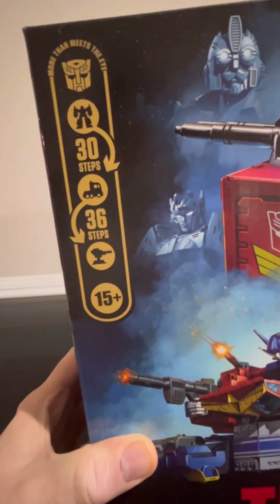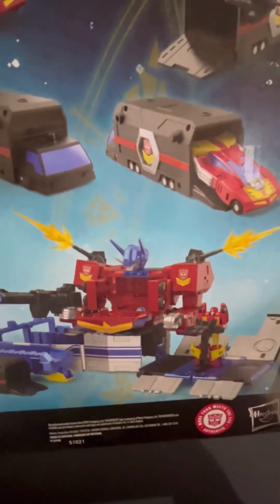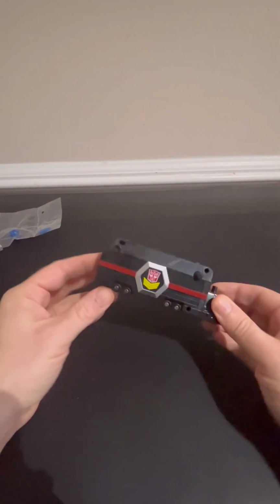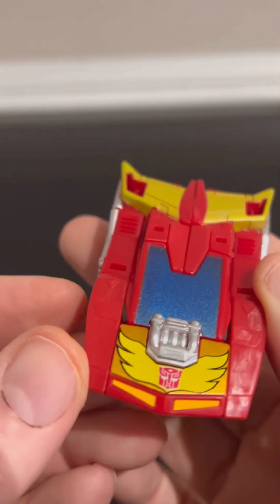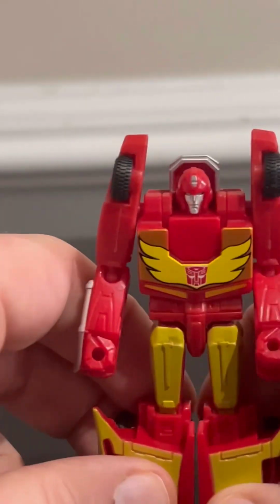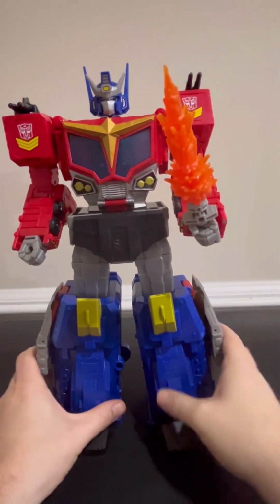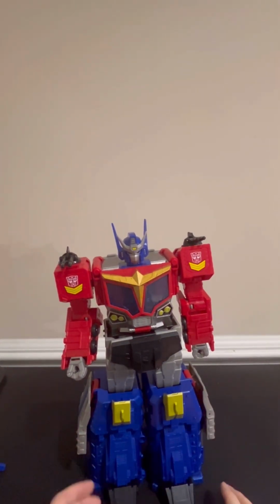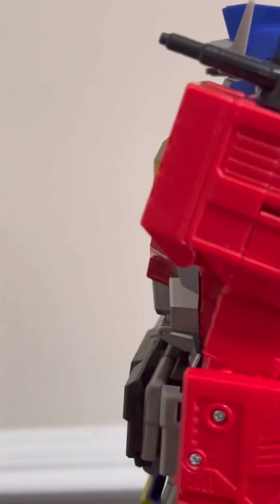Transformers AotP Star Optimus Prime part 1 Robot Mode